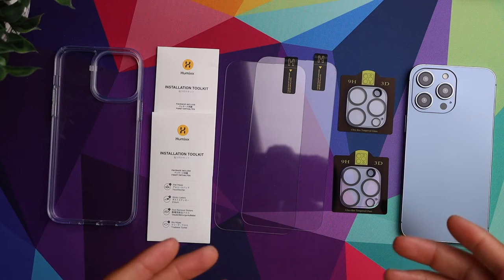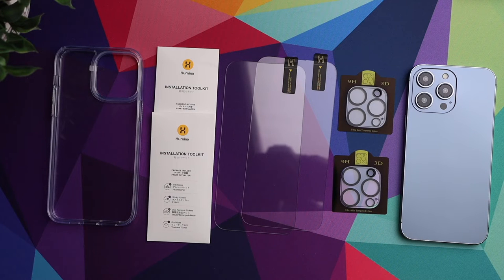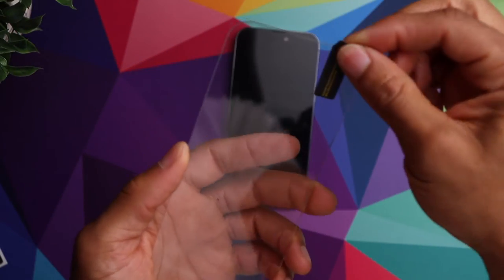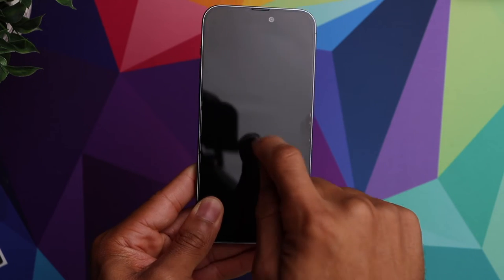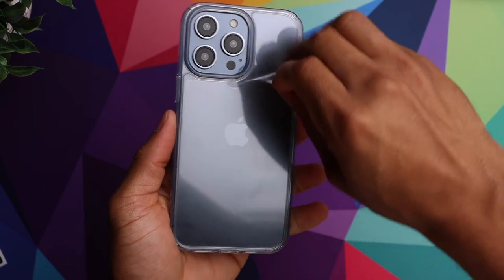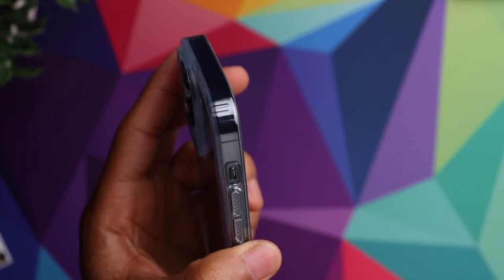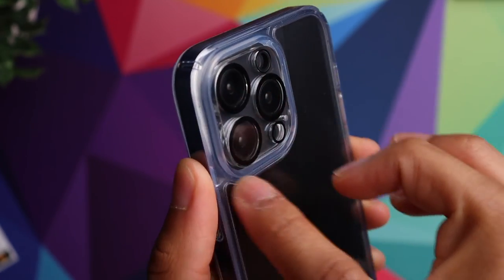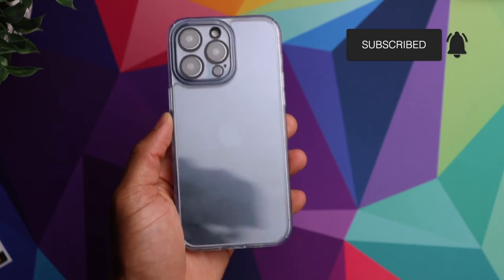Humixx iPhone 14 Pro Max Crystal Clear - [Case, Screen & Lens Protector]